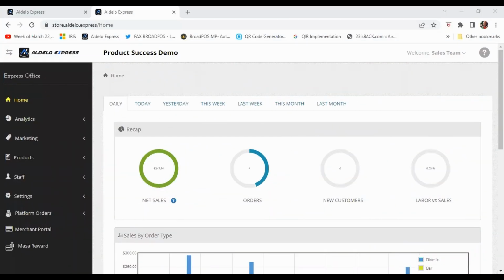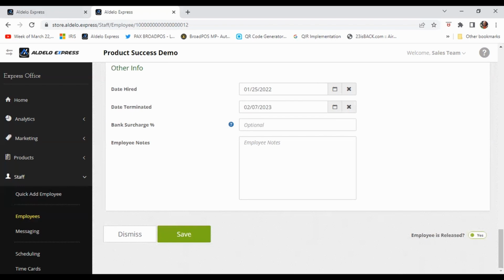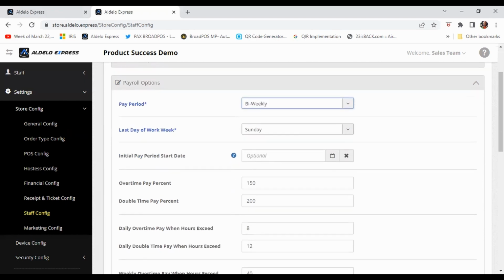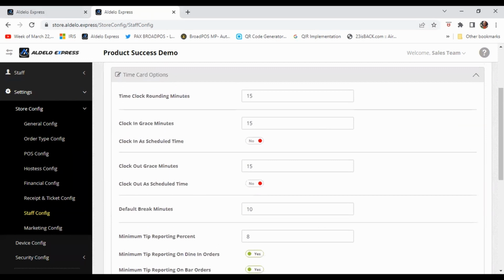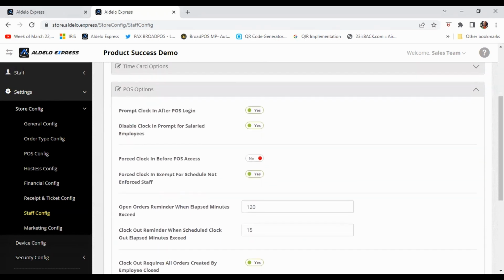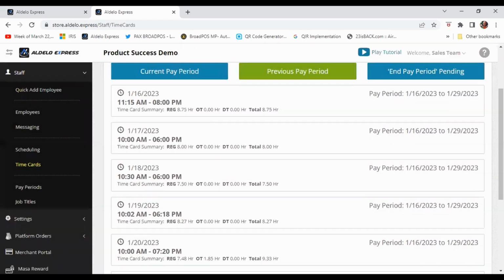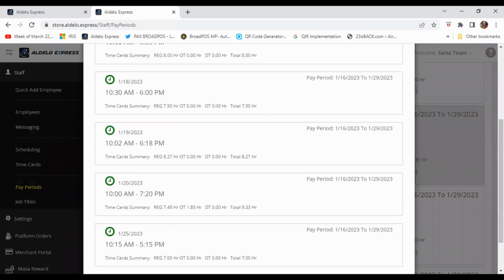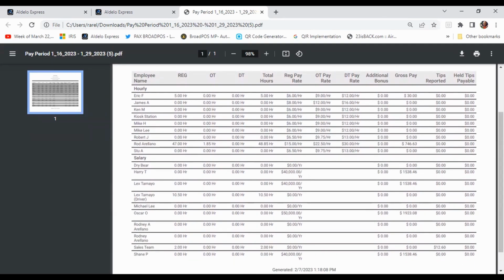Setting up Aldelo Express for Employee Payroll Export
Internal use only